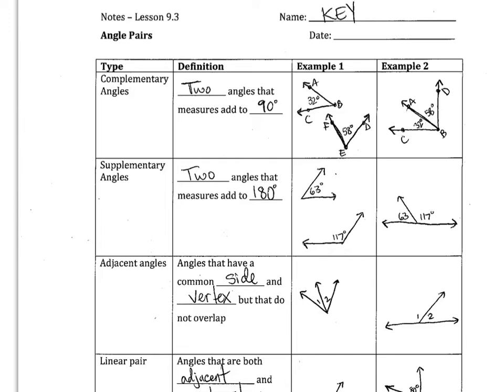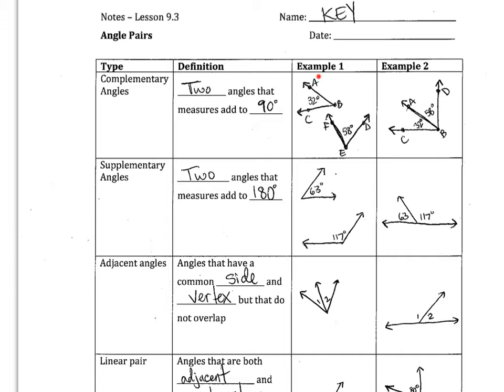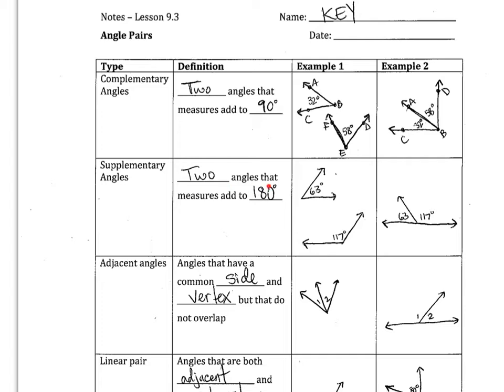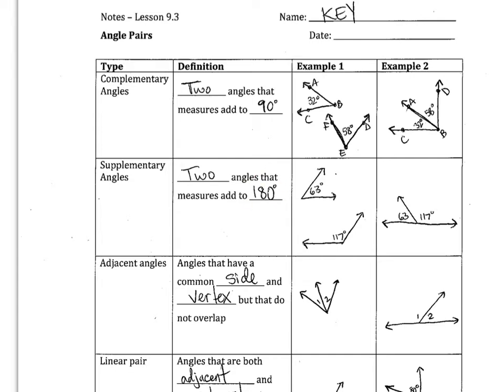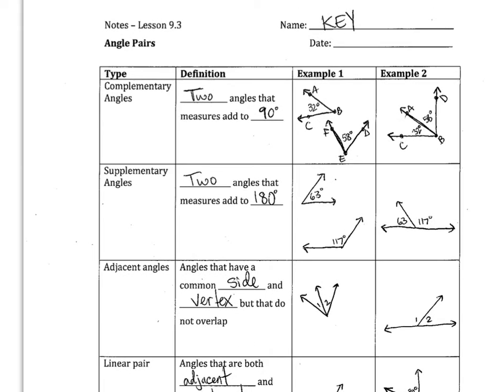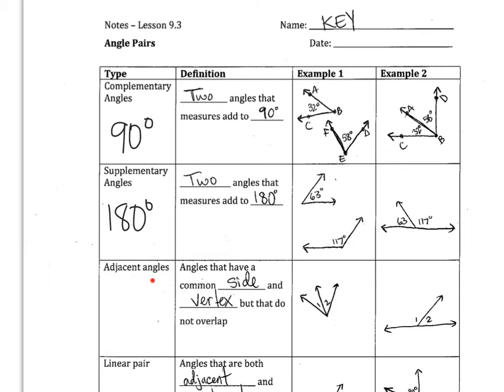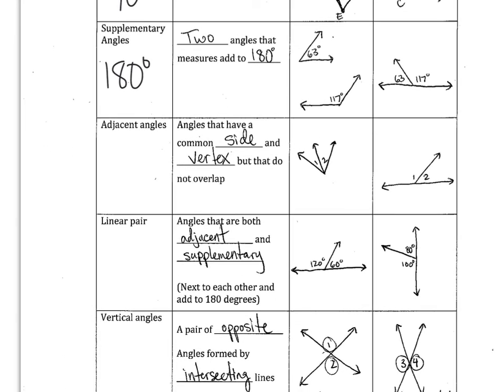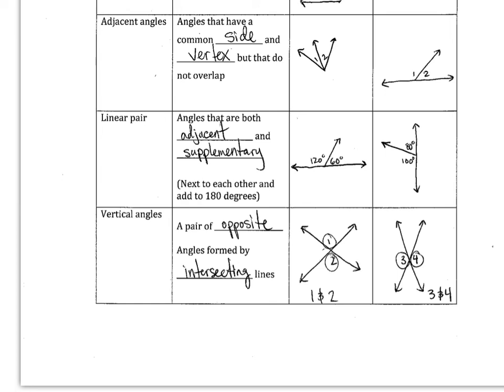Math 7 L9.3